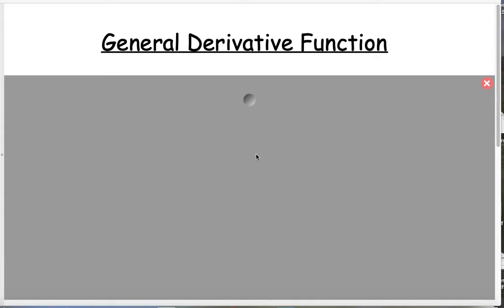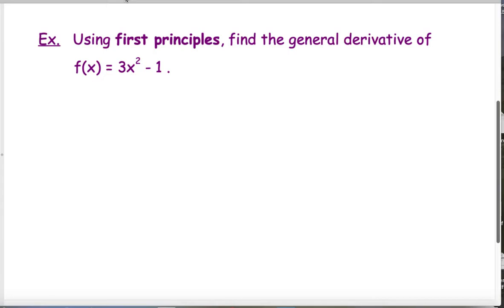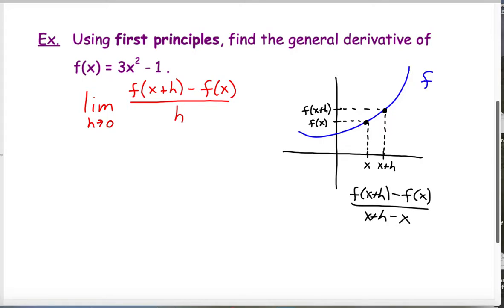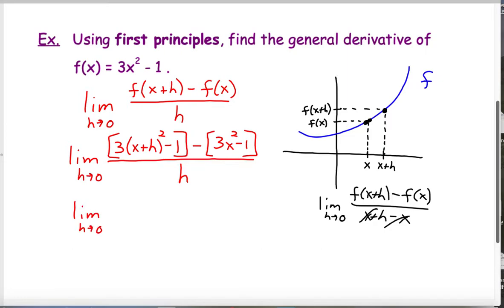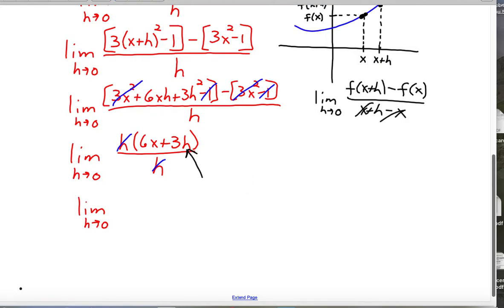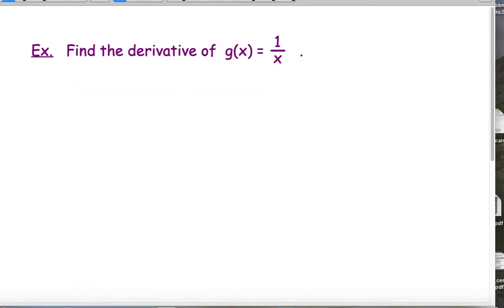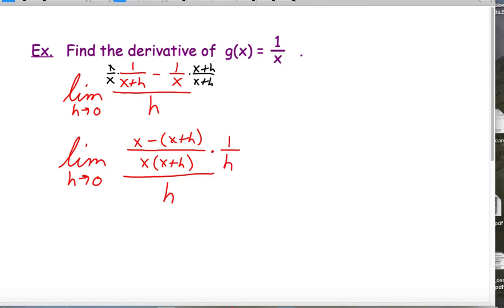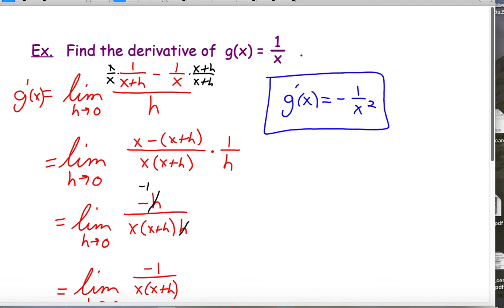IB Math SL - unit 2B day04 general deriv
general derivative